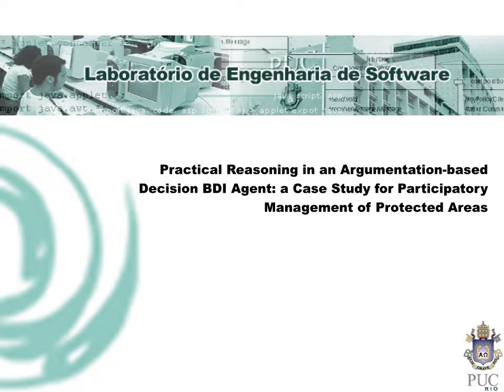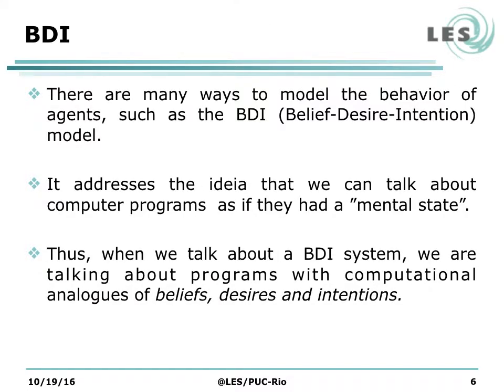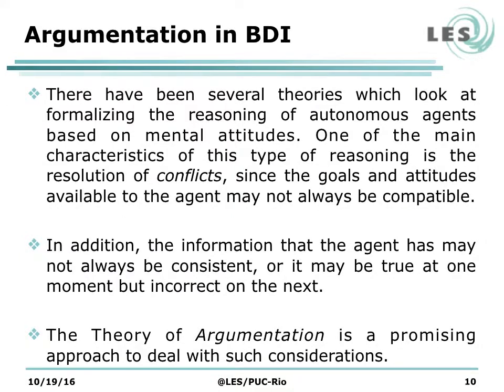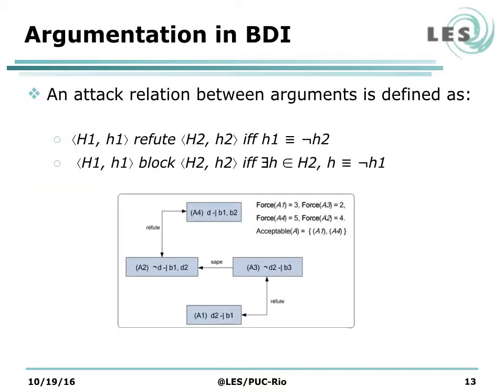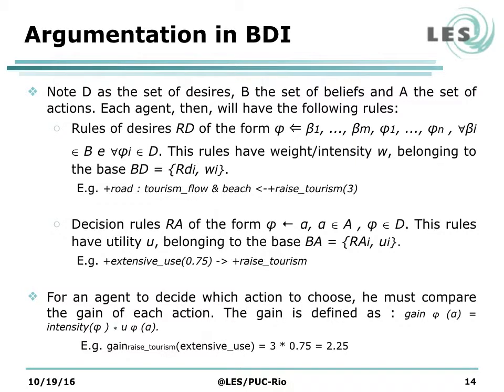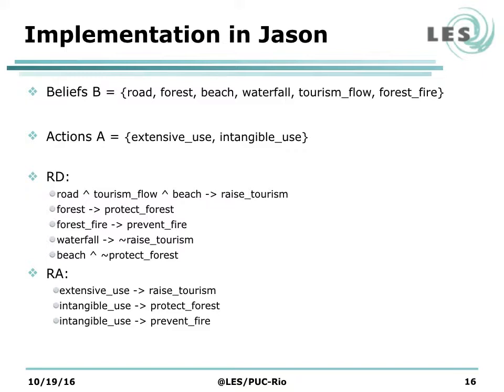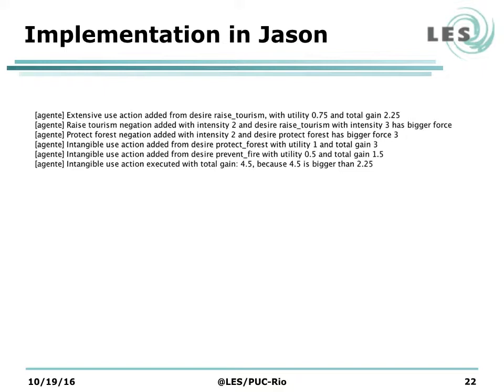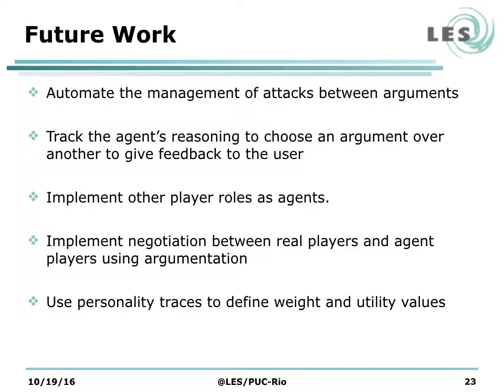Practical Reasoning in an Argumentation-based Decision BDI Agent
Presentation of the paper "Practical Reasoning in an Argumentation-based Decision BDI Agent: a Case Study for Participatory Management of Protected Areas", for SEKE 2017.